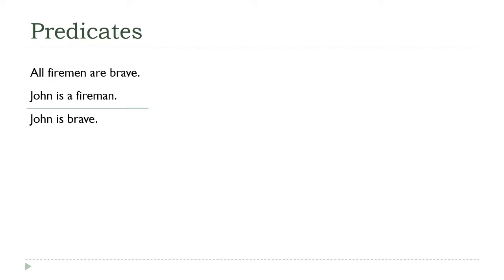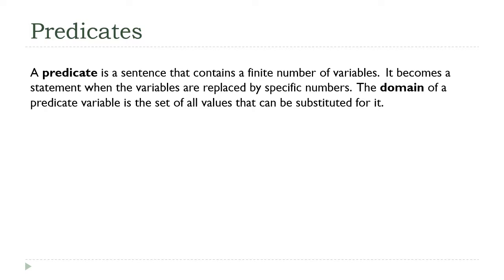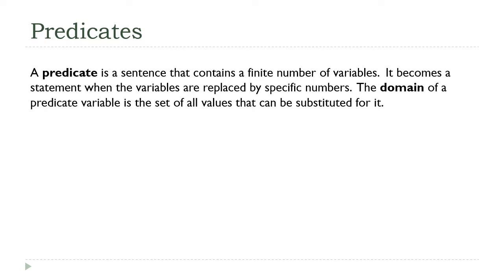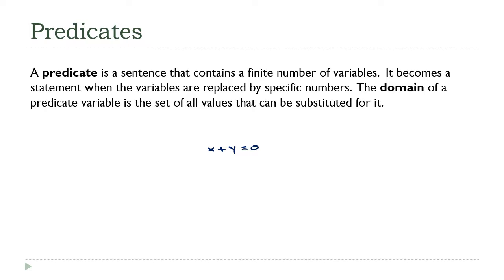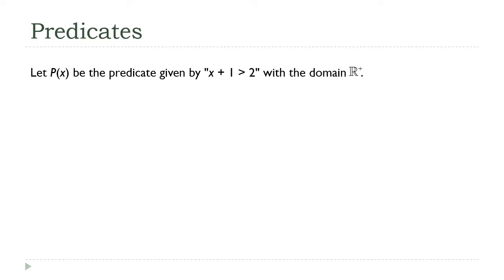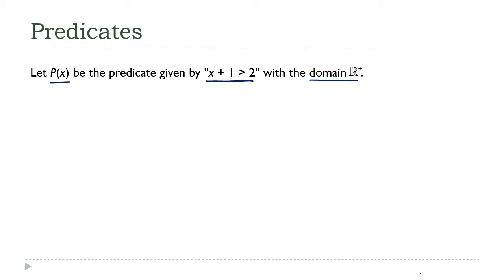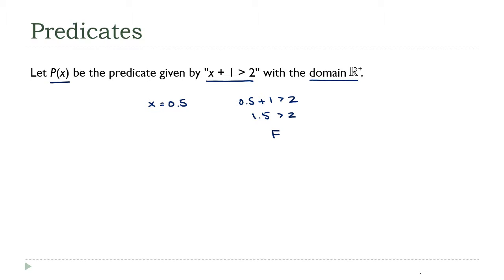Predicates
Propositional statements are good tools but they're limited.  They can only talk about one instance or one object at a time.  To make the kinds of generalizations that mathematics needs, we need something stronger.  Predicates, the basic tool of predicate logic, are going to be our first step in that direction.